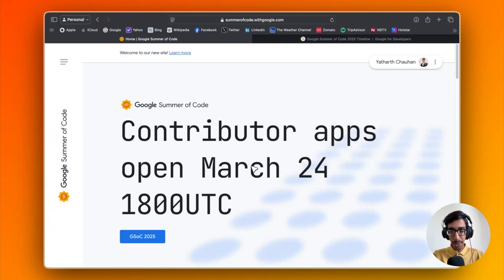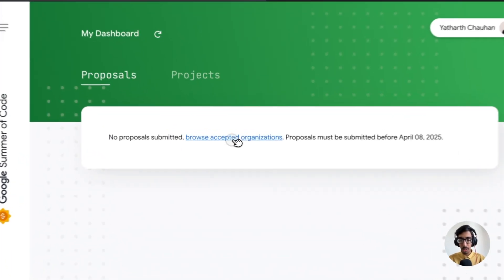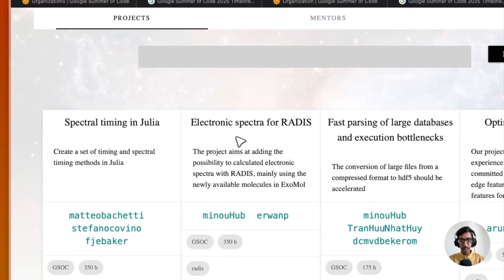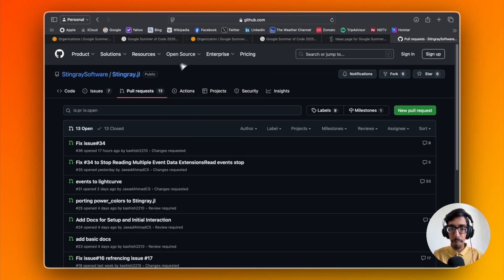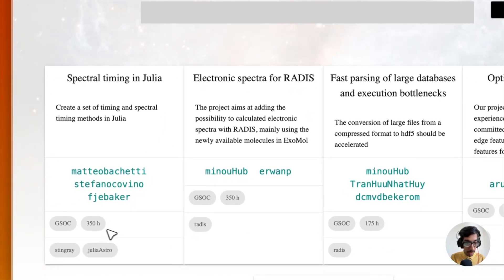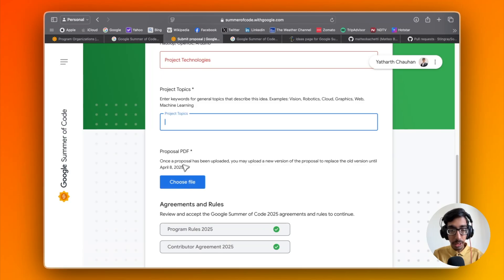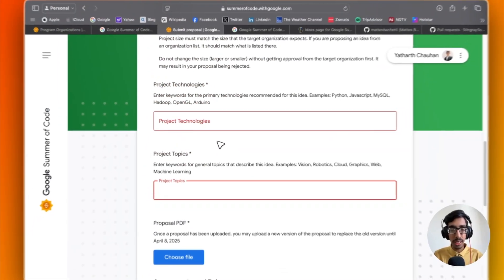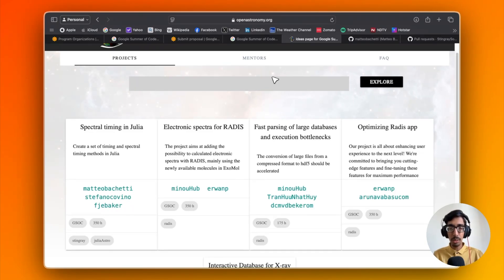GSOC 2025: How to Write Proposal? | Complete Guide | Google Summer of Code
Want to get into Google Summer of Code 2025? This video is YOUR COMPLETE GUIDE to writing a KILLER proposal! 🔥

I'm breaking down EVERYTHING you need to know:

✅ What mentors REALLY look for.
📝 Step-by-step proposal writing tips with samples.
💡 How to choose the PERFECT project.
🤯 Common mistakes to AVOID (don't get rejected!).
🏆 Proven strategies to make your proposal STAND OUT.